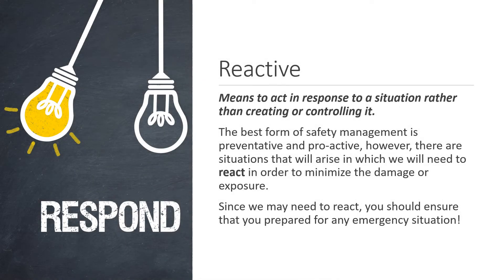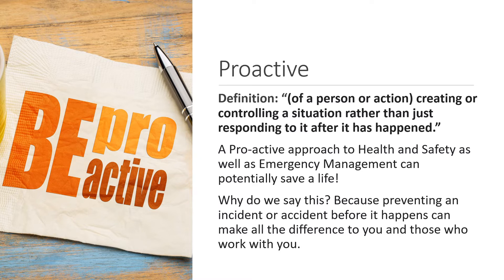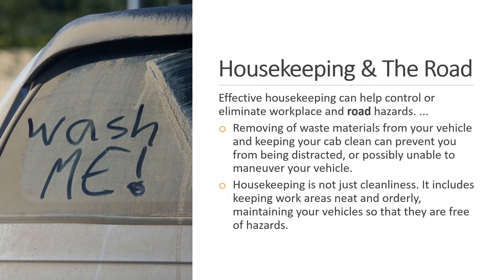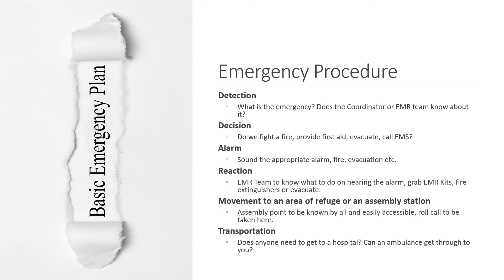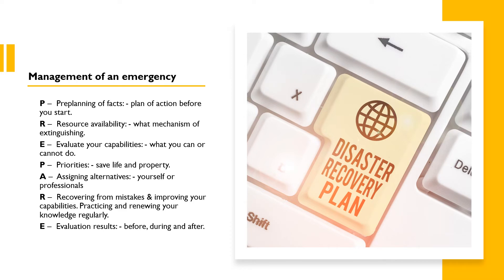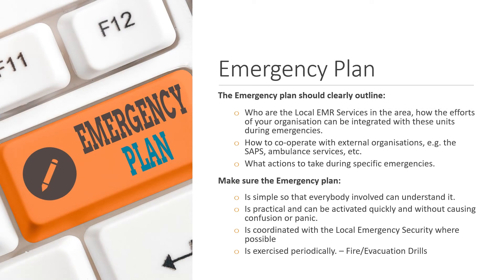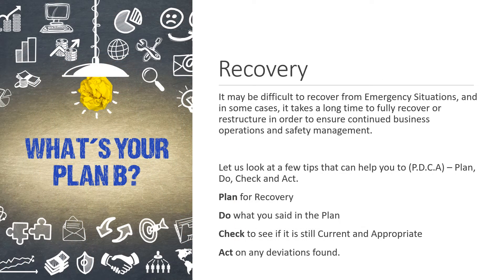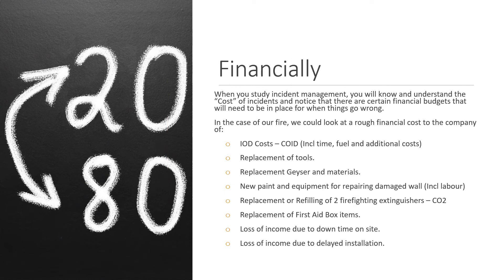Emergency Management 5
This PRIME – Plumbing Risk & Incident Management Education Course was designed to assist IOPSA Member Plumbers to achieve a high standard of Occupational Health and Safety within their company.
The content of this course was derived from various sources including training manuals previously used by OHSS Consulting (Pty) Ltd to train and mentor businesses within South Africa.
All the content of this course was specifically chosen by OHSS Consulting (Pty) Ltd to create a comprehensive Occupational Health and Safety Course that focuses on all the specific needs of plumbers within South Africa. The material and content are based off of legislation, industry best practice and standards that are used to achieve health and safety compliance.
The materials and content used are designed to assist IOPSA Member Plumbers design, implement and continually improve their Occupational Health and Safety compliance in their businesses, on projects, on sites and at their clients.
It is the desire of both OHSS Consulting (Pty) Ltd and The Institute of Plumbing South Africa – IOPSA, that every Member Plumber undertake this course.